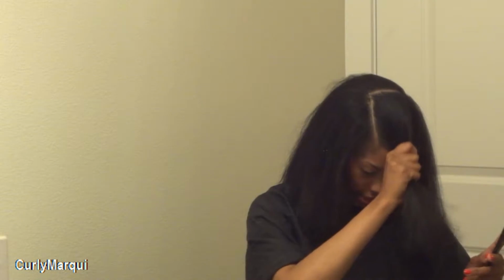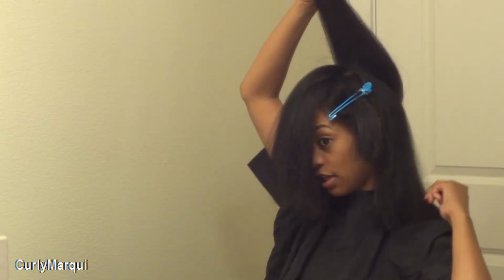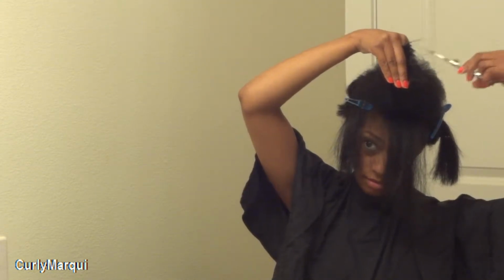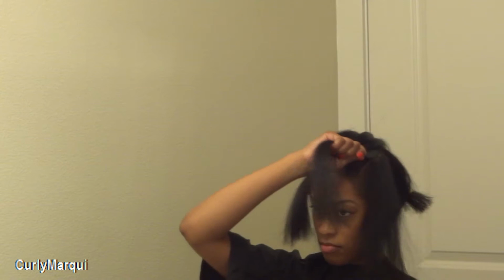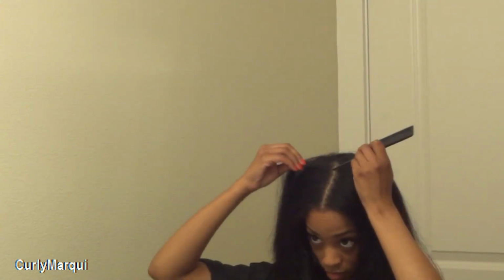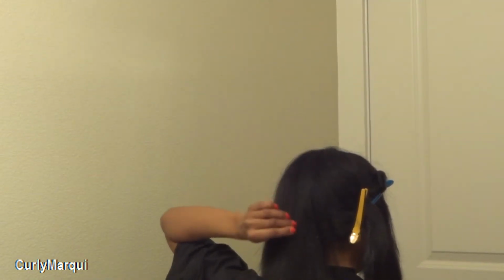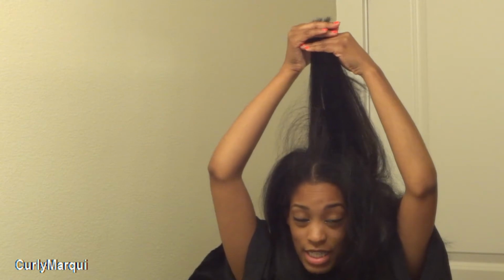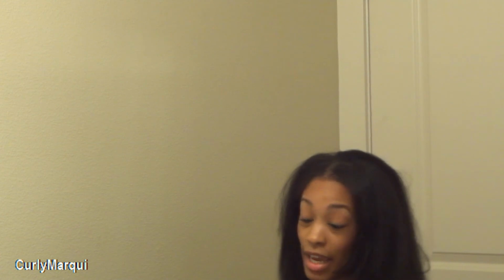Giving Yourself Layers (The Horizontal Way)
I recorded this when I gave myself a Detailed Blunt Cut. This version of giving yourself layers is slightly different and just a tad bit more detailed (meaning more partings. lol)

I hope you enjoyed the tutorial!